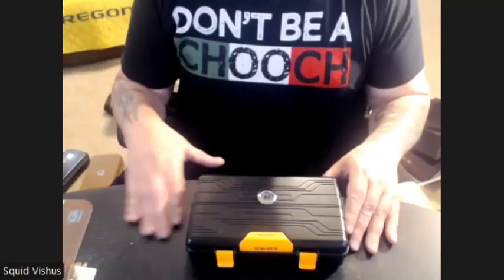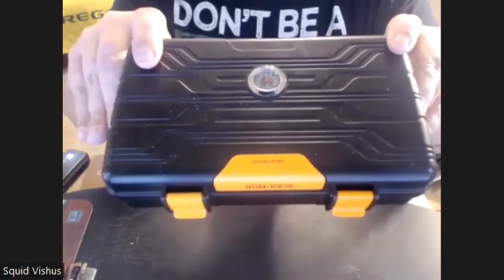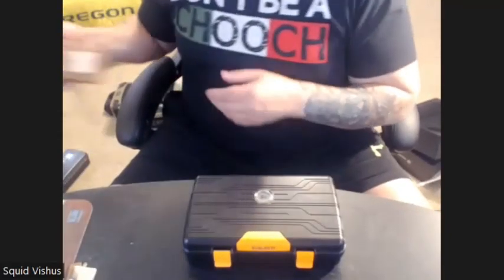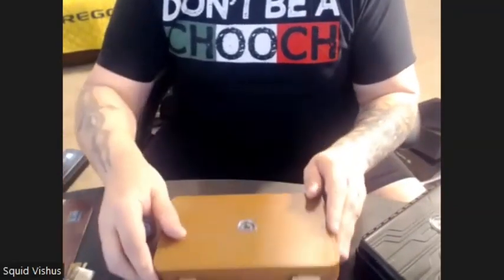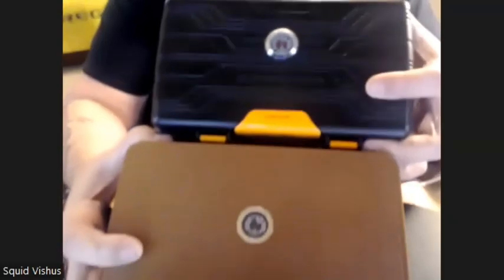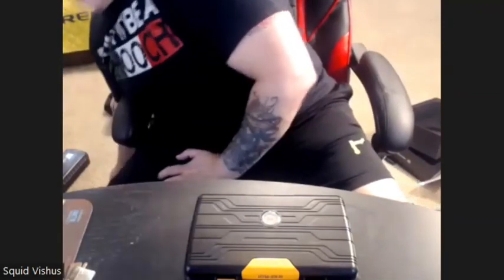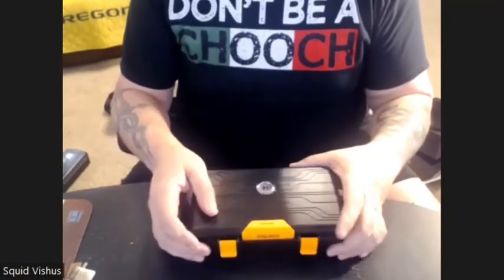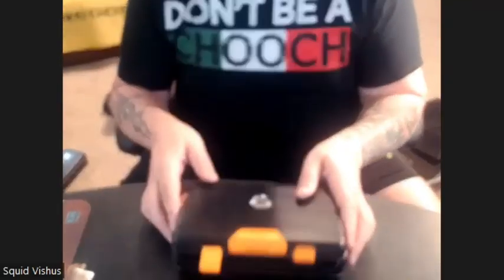Cigarloong Travel Humidor Review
Cigarloong 10-count Travel humidor purchased from Amazon.